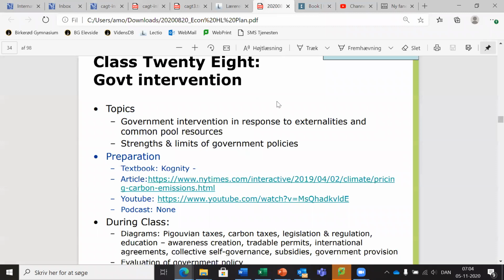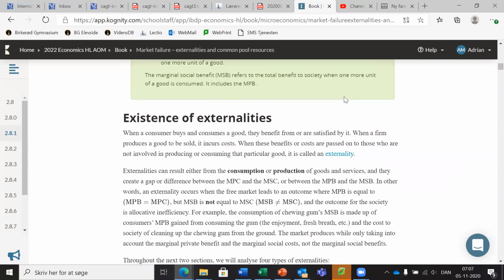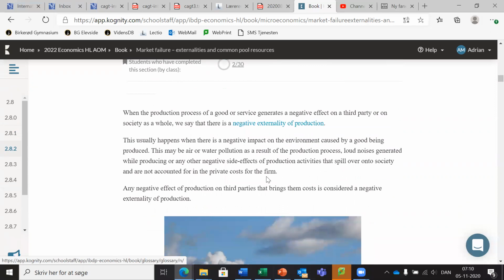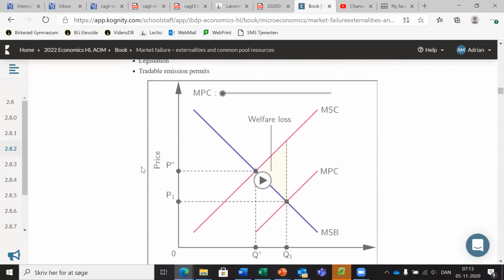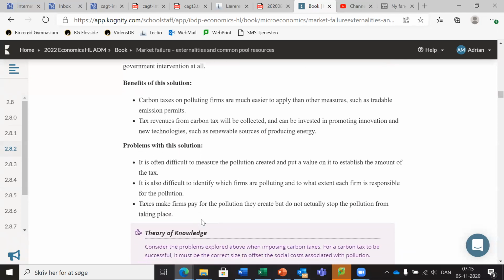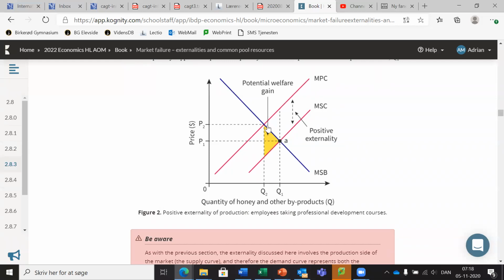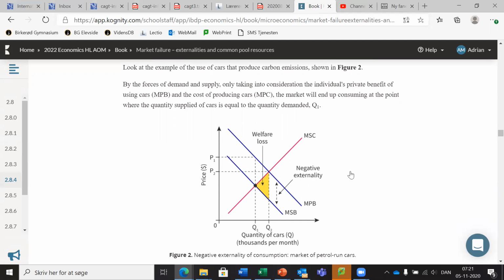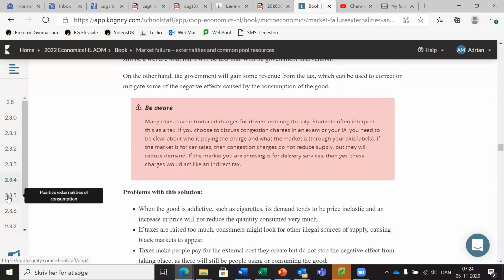externalities & govt response